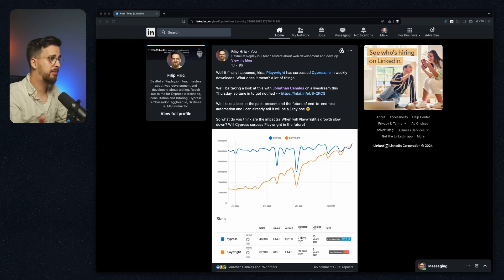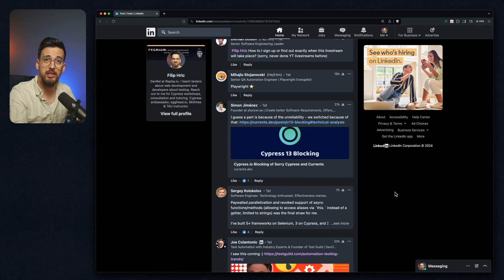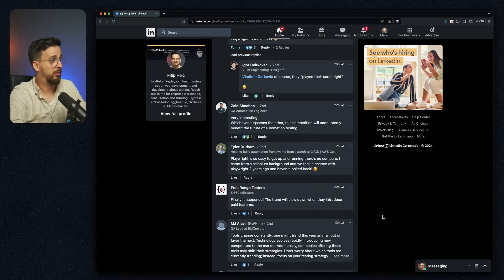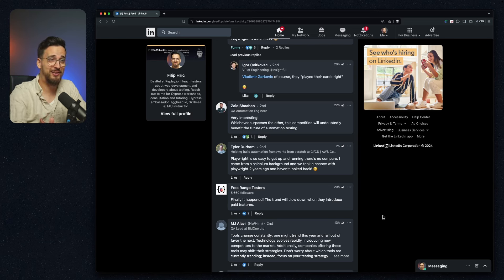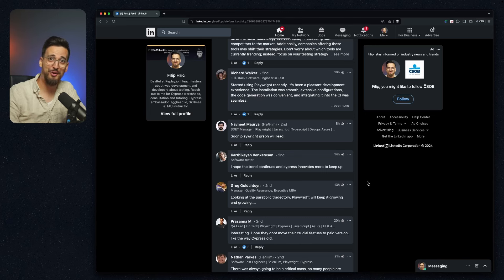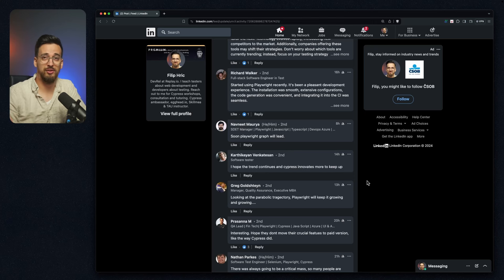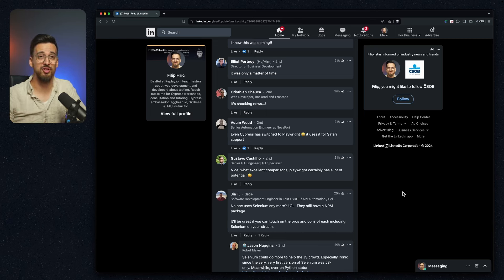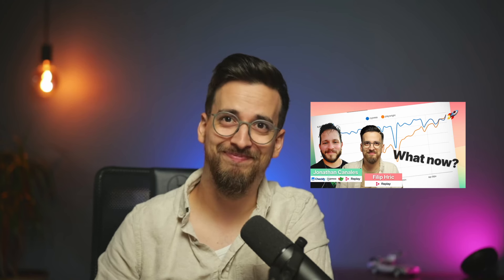Reactions to Playwright getting Cypress in weekly downloads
My post yesterday has brought a lot of attention and a lot of comments. There’s are couple of them that definitely need a reaction.